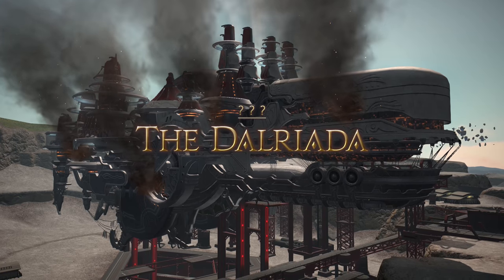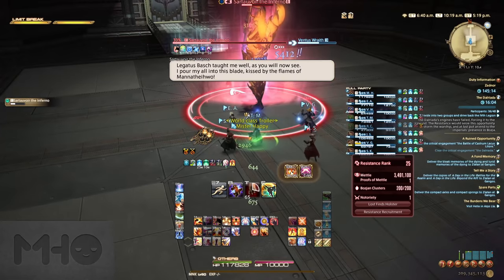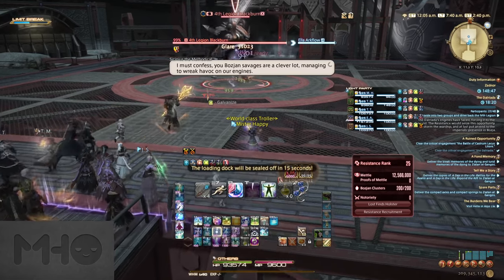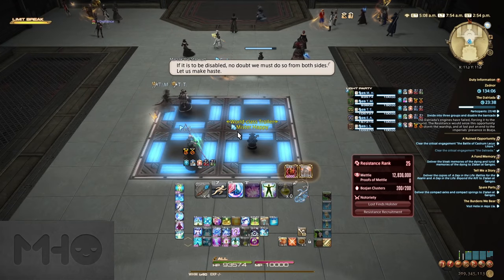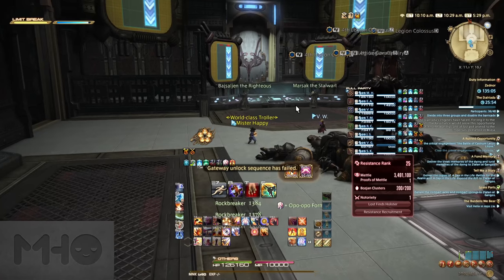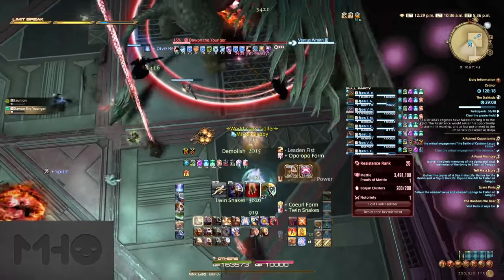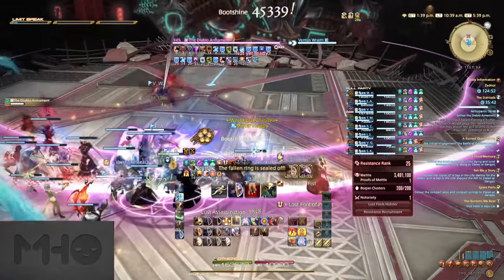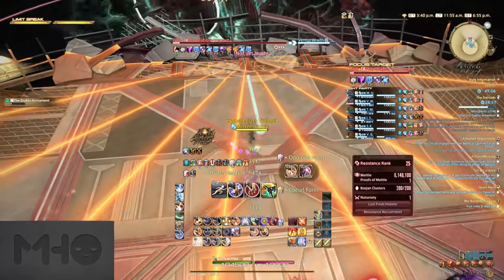FFXIV - The Dalriada Raid Guide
Timestamps:
Intro - 0:46
Star Chaser Boss - 1:15
Mini-Boss Gauntlet - 4:08
Boss #2 - 8:53
Hallway Sequence - 10:29
Boss #3 - 12:51
Boss #4 - 16:34